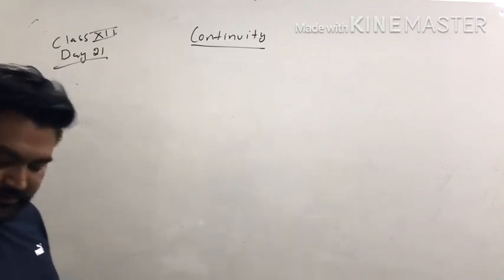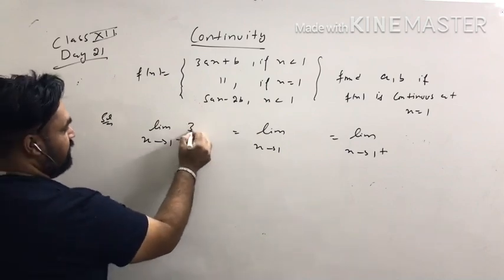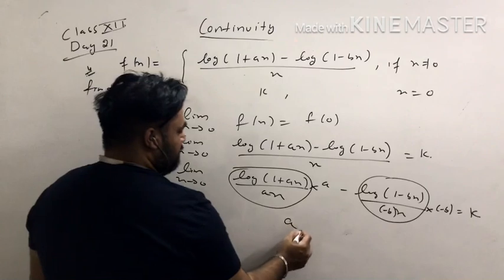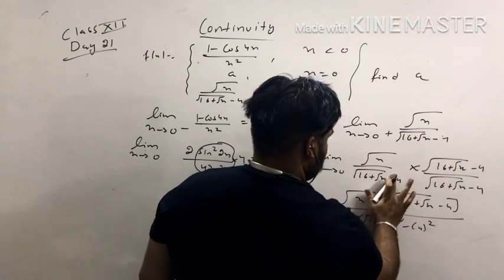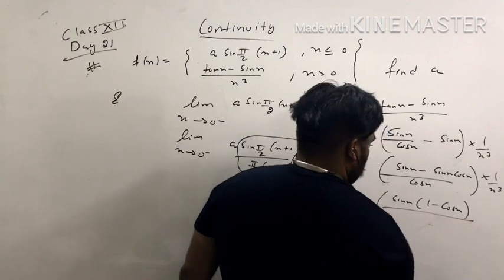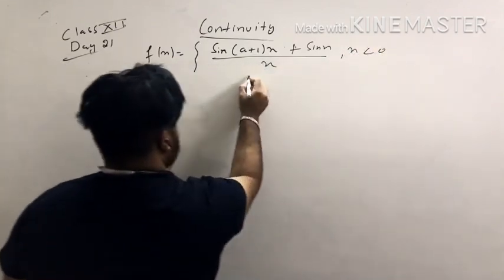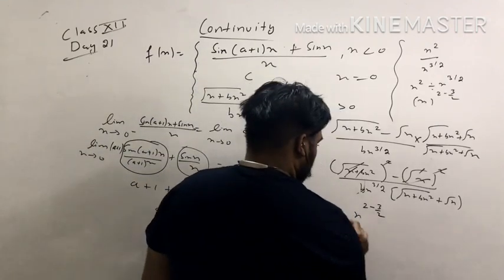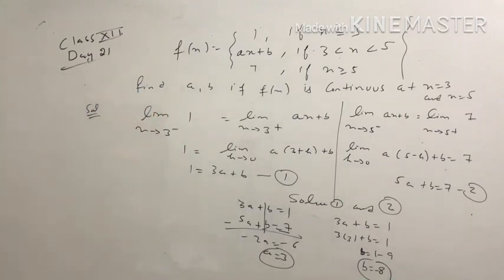Chapter-continuity (day 21)